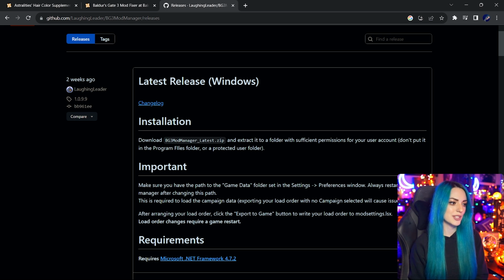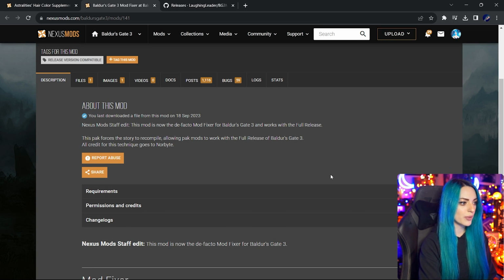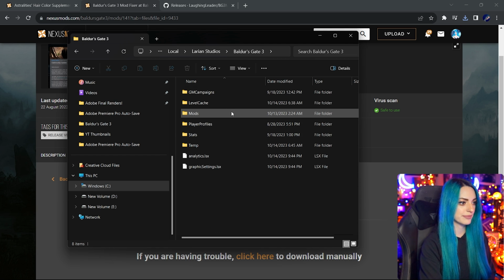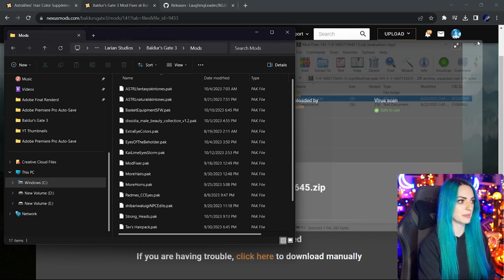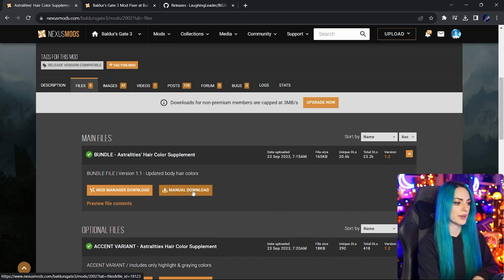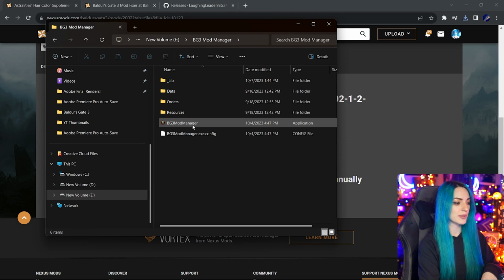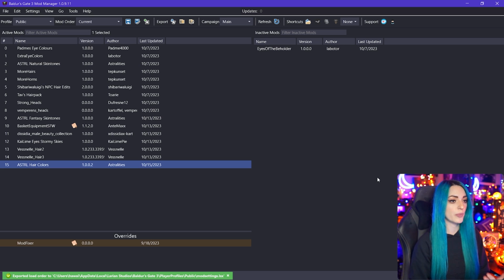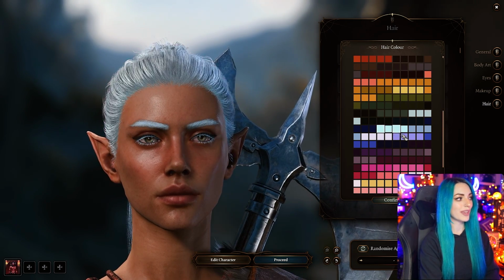Baldur's Gate 3 Modding Tutorial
Additional information: Make sure to download BG3 Mod Manager on the same drive as your BG3 game.
Make sure to update your mods when the game has an update.
Beware of adding mods mid playthrough that are game altering. (Best to install first and start a new game).

0:00 Intro
1:04 Installing BG3 Mod Manager
1:40 Installing BG3 Mod Fixer
2:38 Installing a mod
4:14 Exporting in BG3 Mod Manager
4:46 Testing Mod
5:35 Wrapping up